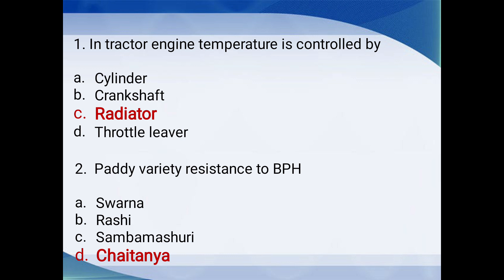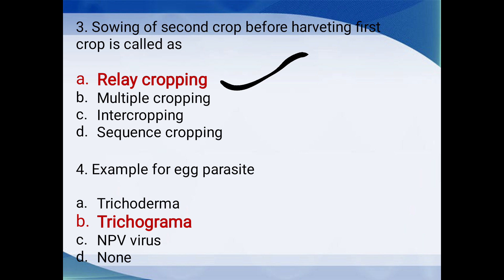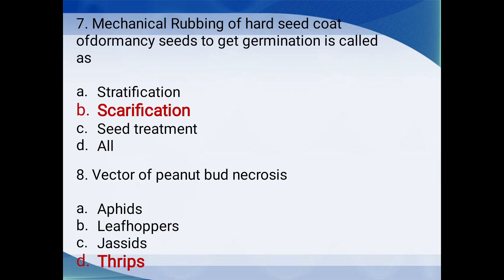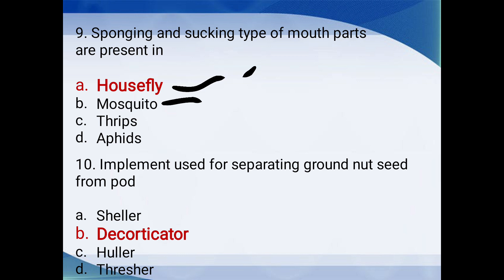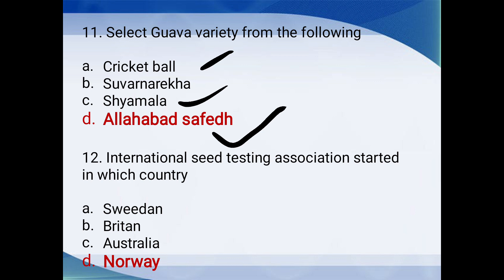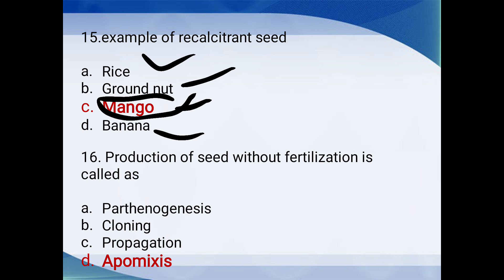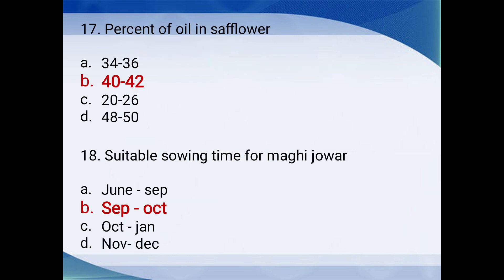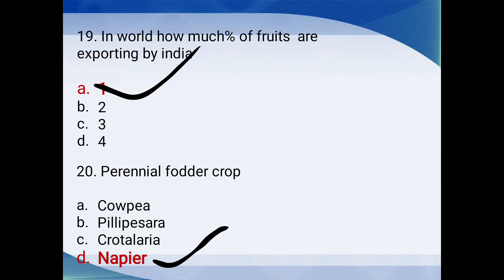AGRICET MODEL BITS PART-3||AFO||JRF||all agri competitive exams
agri classes#agricet MODEL BITS part -3 agricet jrf# AFO# all agri competitive exams